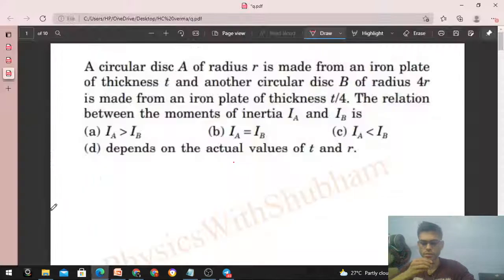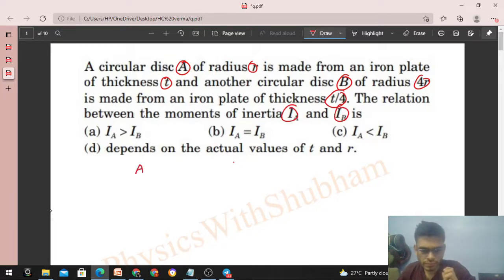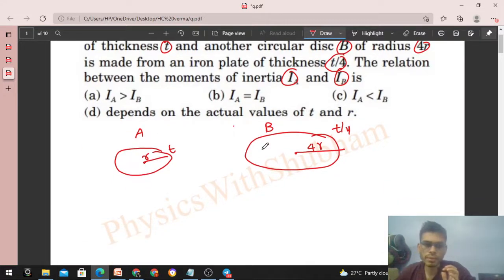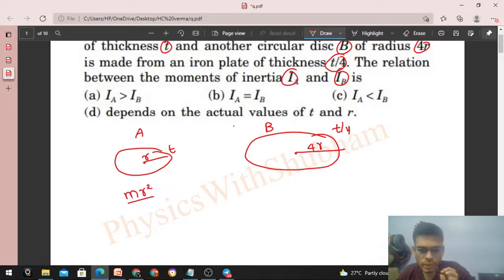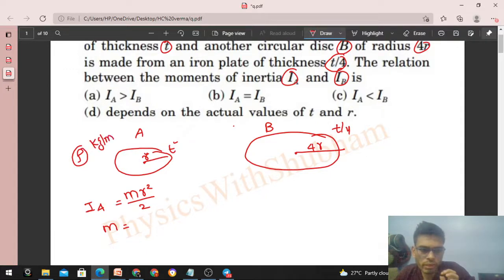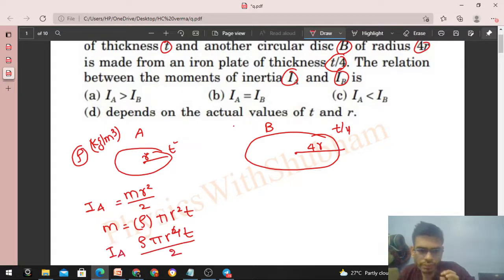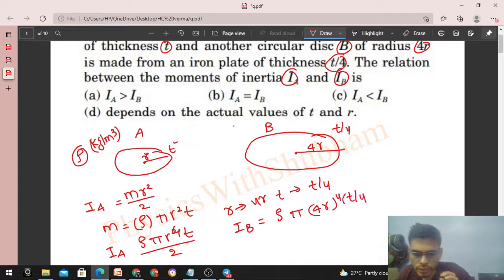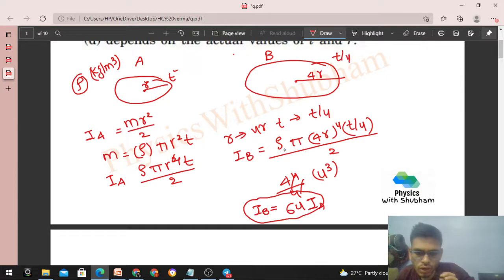A circular disc A of radius r is made from an iron plate of thickness t and another circular disc B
A circular disc A of radius r is made from an iron plate
of thickness t and another circular disc B of radius 4r
is made from an iron plate of thickness t/4. The relation
between the moments of inertia IA and IB is
(d) depends on the actual values of t and r.